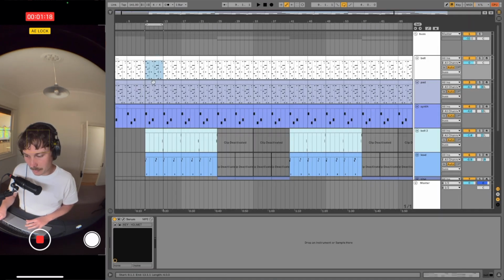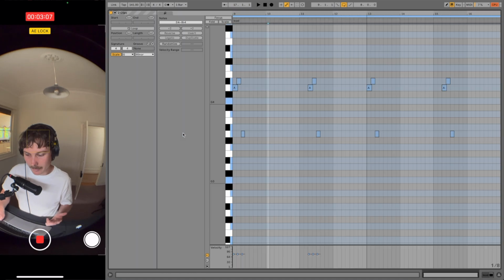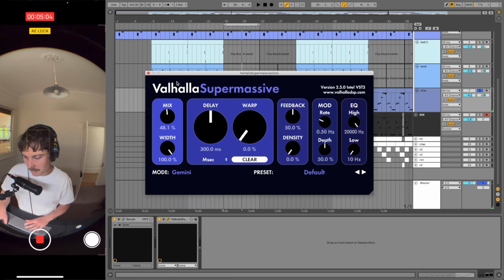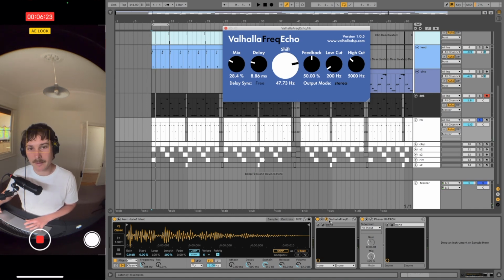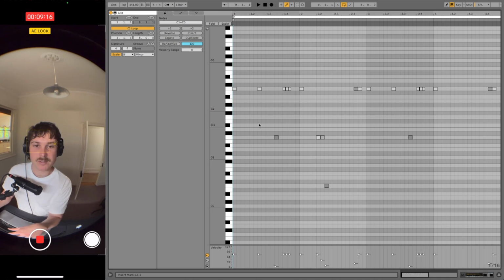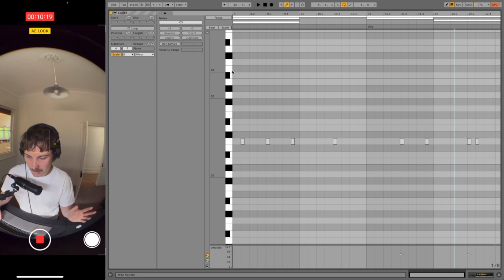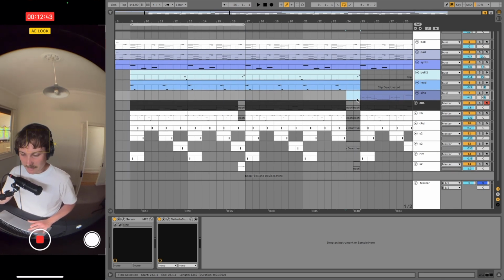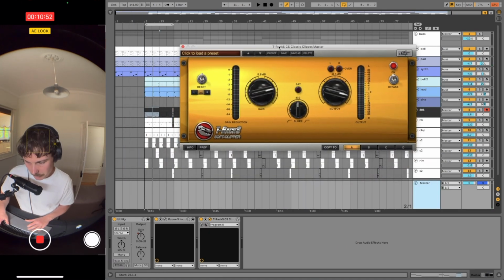making a beat for marlon dubois ft. joeyy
how to make a cool beat